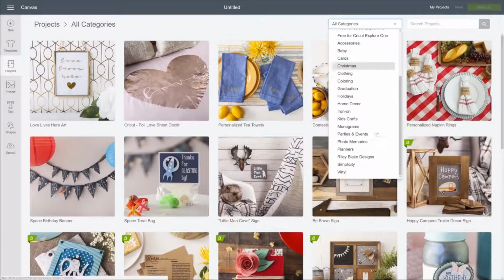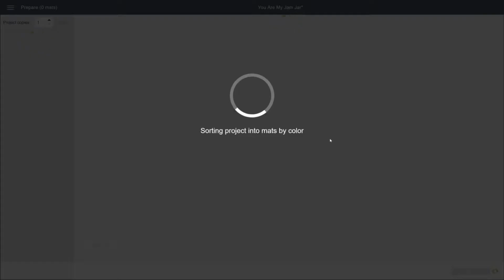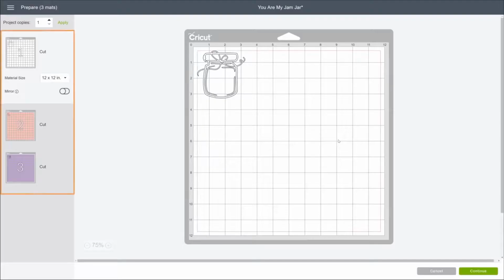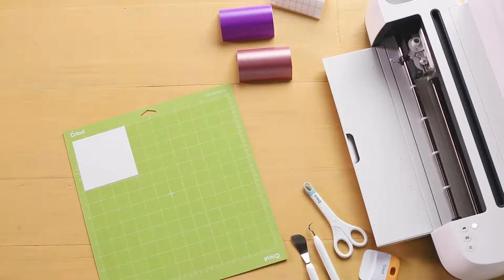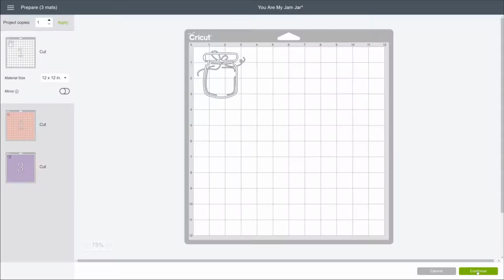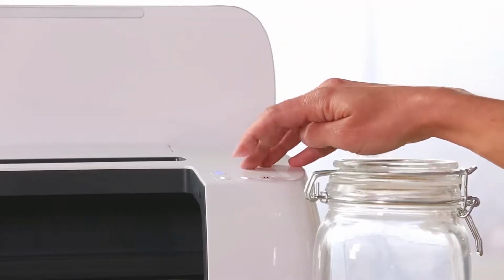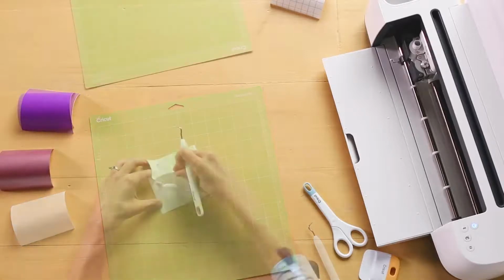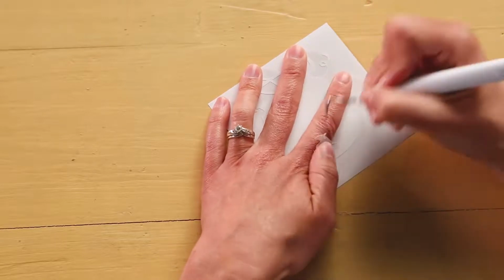Fabriprint - 2/3 - Como criar uma etiqueta de vinil - Cricut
📌 Este Vídeo é partilhado pela Fabriprint com o objetivo de difundir informação sobre a criação de etiquetas de vinil.